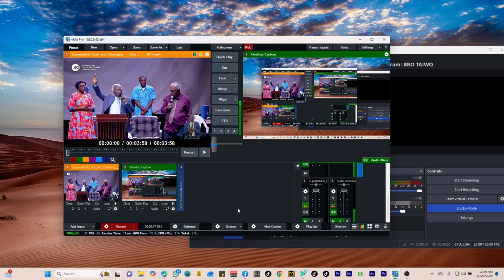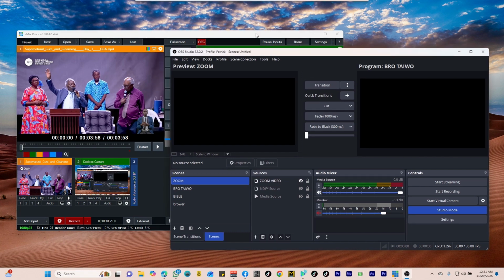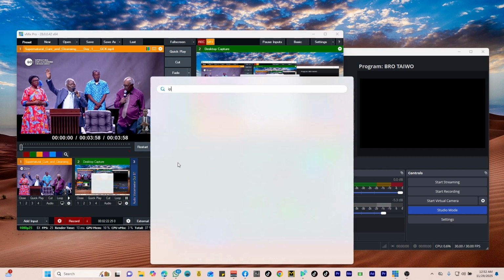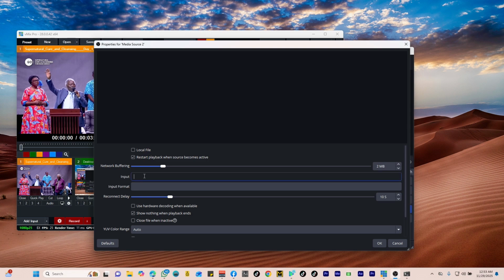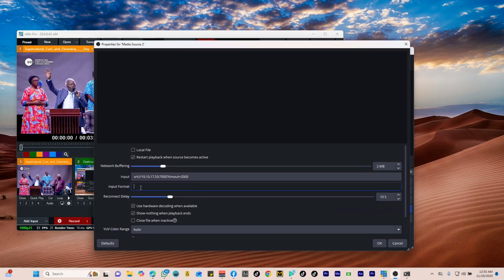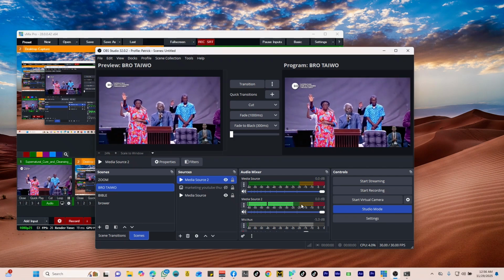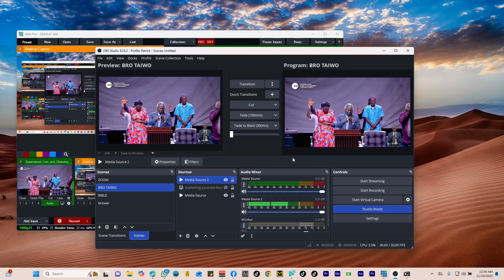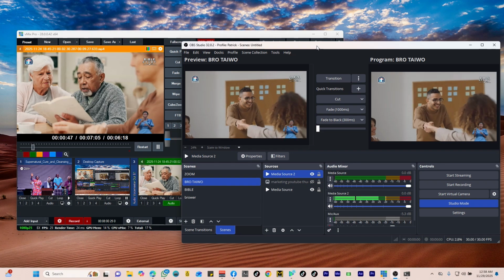How to Send SRT from vMix to OBS (Full Tutorial)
🎥 Welcome back to Mega Project Stories!
In today’s video, I’ll show you step by step how to transfer your feed from vMix to OBS using SRT.
If you’ve been struggling with NDI breaking, lagging, or network issues, SRT is a more stable, reliable way to send your video feed — even under poor network conditions.

✔️ How to create an SRT output in vMix
✔️ The correct settings, ports, and bitrate to use
✔️ How to find your system IP address
✔️ How to configure OBS Media Source to receive SRT
✔️ Input format settings (MPEGTS)
✔️ How to reduce latency and fix small delays
✔️ Why SRT is more stable than NDI on bad networks
✔️ How to stream from one system to another using LAN

This tutorial works whether you’re using:

🎛️ vMix for production

🎥 OBS for streaming

🖥️ Multiple systems connected on the same LAN

🌐 A network with traffic or signal instability

HOW TO USE VMIX AND OBS THROUGH SRT

srt://YOUR-IP:PORT?mode=listener&latency=200&input=mpegts

0:00 – Intro
0:23 – Why SRT is better than NDI on bad networks
1:02 – Creating SRT output in vMix
2:10 – Finding your system IP
3:12 – Connecting SRT inside OBS
4:45 – Fixing latency and delay
6:20 – Final testing and examples
8:00 – Tips on using multiple systems for production
9:20 – Closing and support